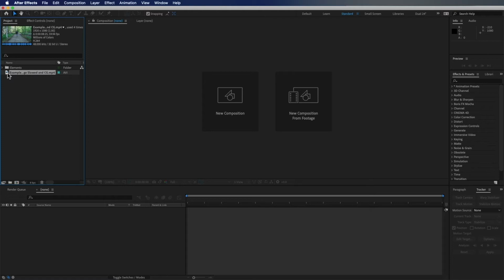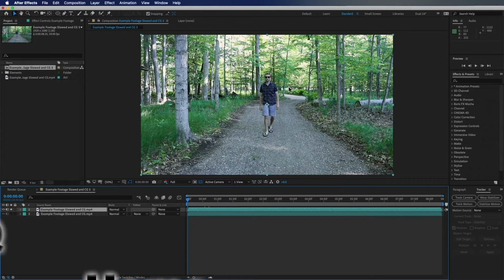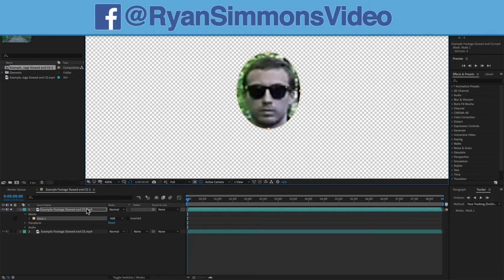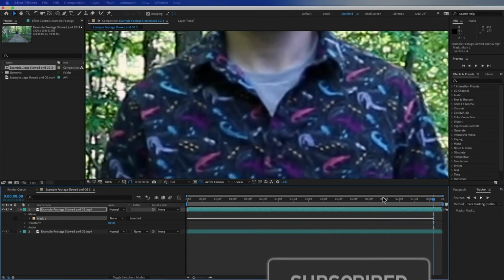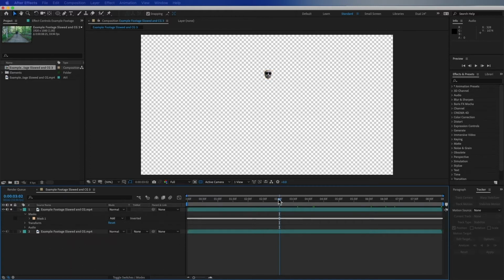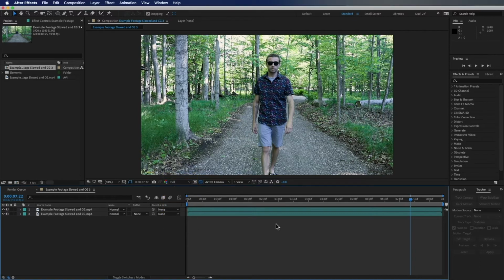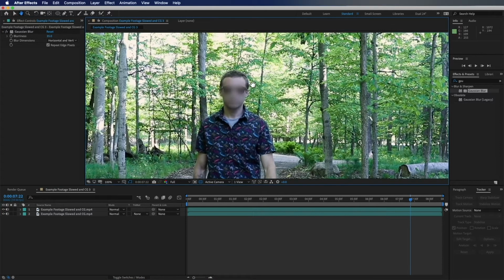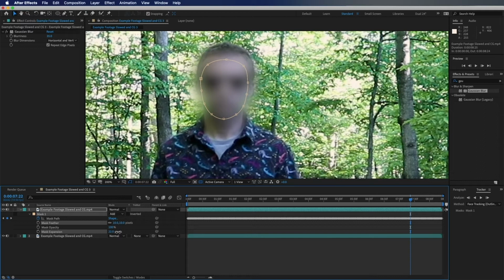How To Blur Face or License Plates in After Effects!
128 GB SD Card
256 GB SD Card

13 Things Mentally Strong People Don’t Do

This is in my opinion the best and easiest way to blur faces, license plates, address, or logos in Adobe After Effects.
Drag clip to new comp. Duplicate it by selecting it and hitting command + D. Solo the top layer. Hit Q for create mask and mask the face, or license plate you’d like to blur. Go to the tracker window if its not there go to window and tracker. Change method to either face outline or face detail. Note: playback quality will affect time and quality of tracking. Hit play to track. Apply gaussian blur to top clip and hit repeat edge pixels. Play with mask expansion, blur amount, and feather to get what you want.